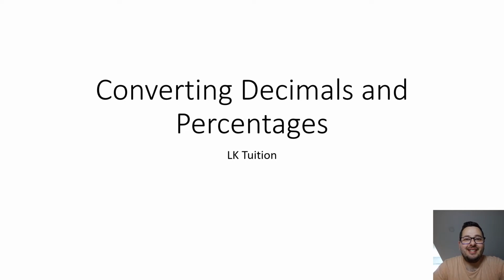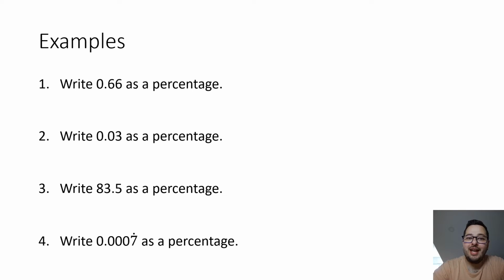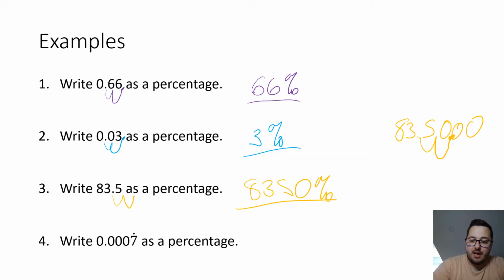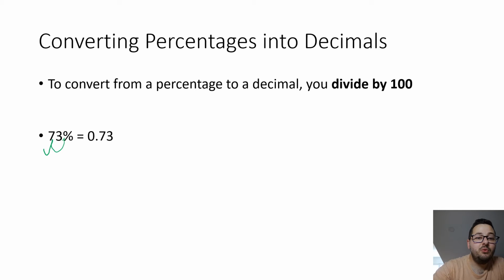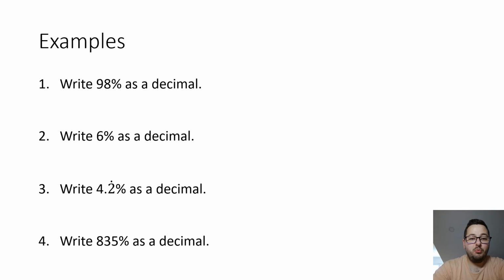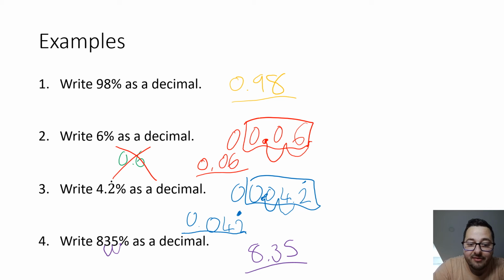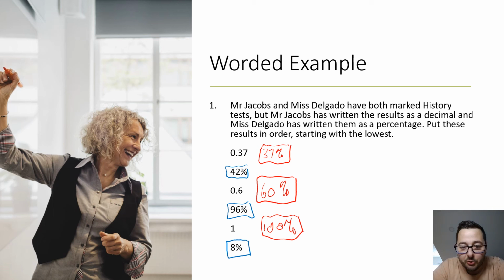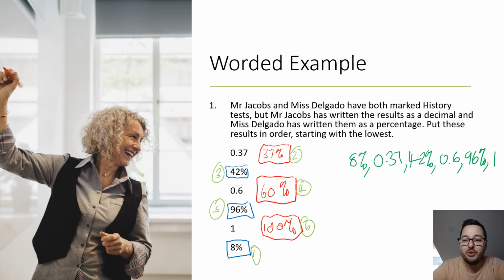Converting Decimals and Percentages - GCSE Maths (Foundation and Higher)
How to convert decimals into percentages and vice versa, along with example questions.